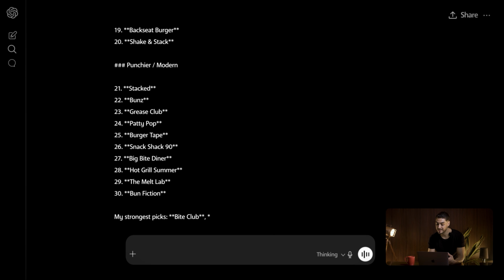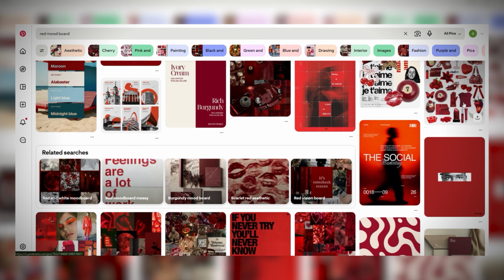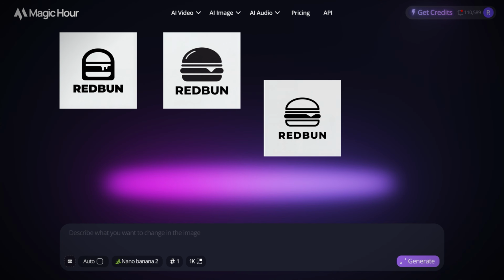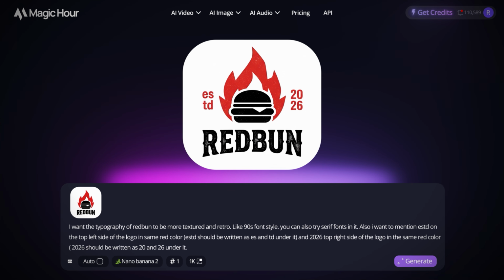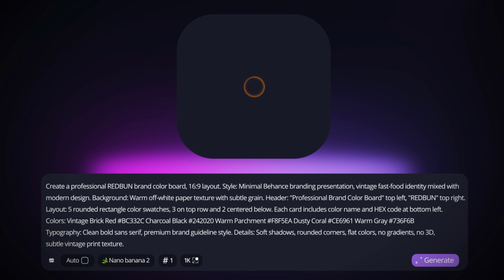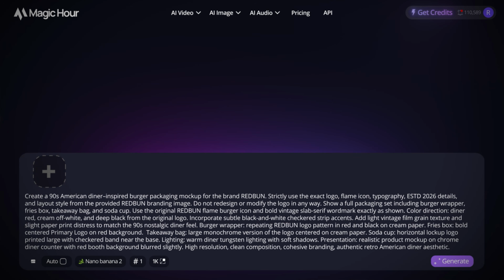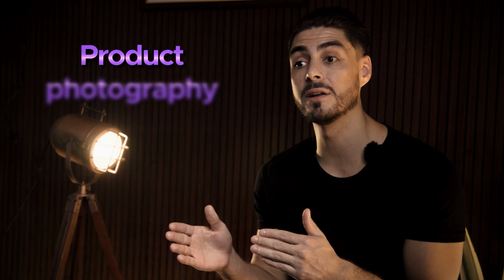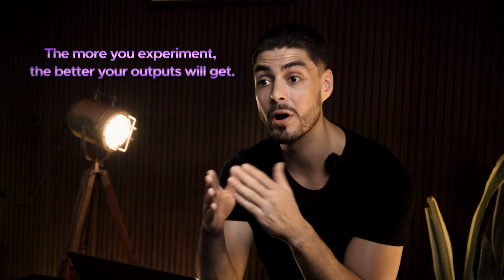How to Create a Brand from Scratch through AI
About Us:
We're a small team passionate about bringing ideas to life with AI. Our mission is to empower creators of all skill levels to make engaging video content.